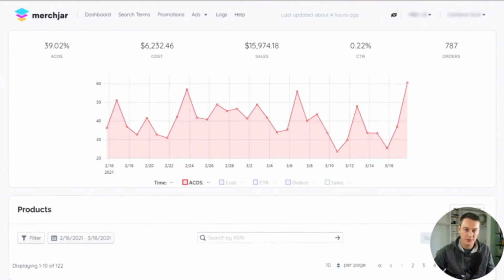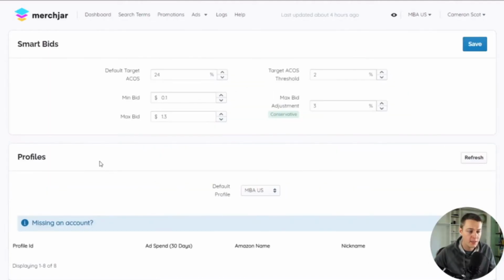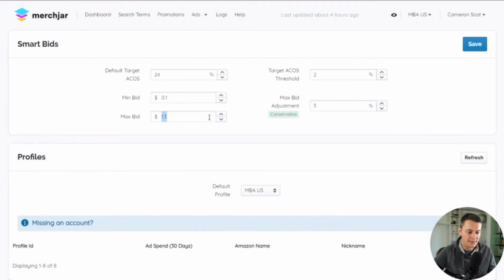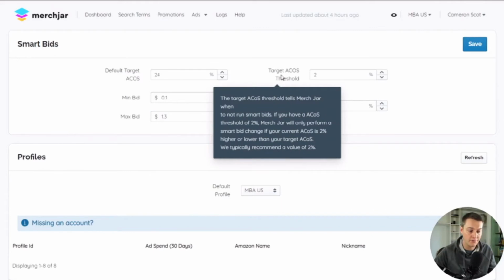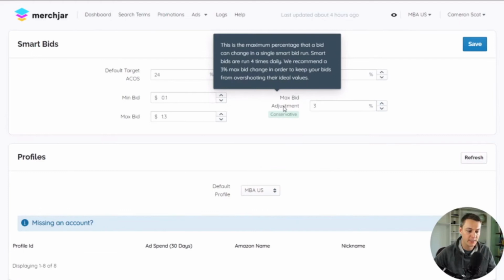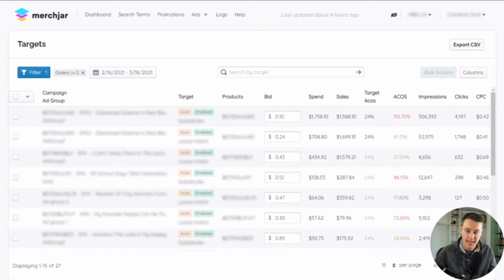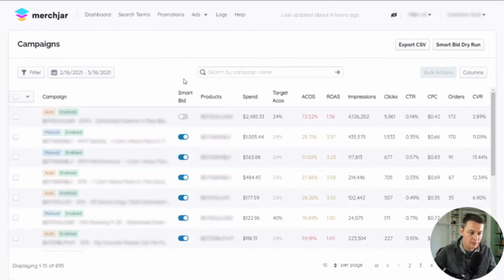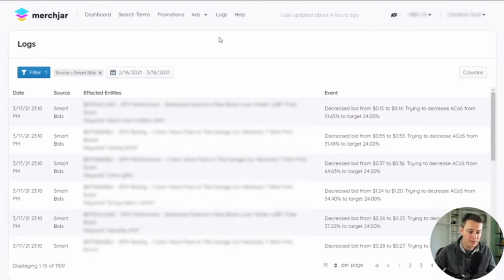Merch Jar Tutorials | Smart Bids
Learn how to use Smart Bids to automate dialing in your bids to hit your target ACOS.

In this video you'll learn:
► How Smart Bids works
► How to enable and disable Smart Bids
► How to customize Smart Bids to your campaigns